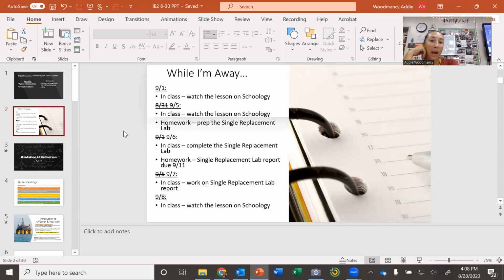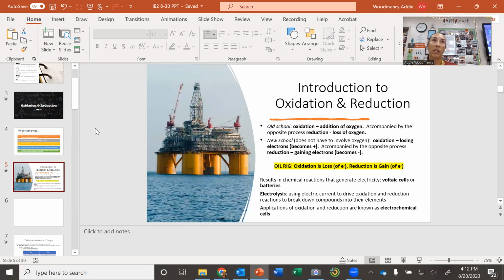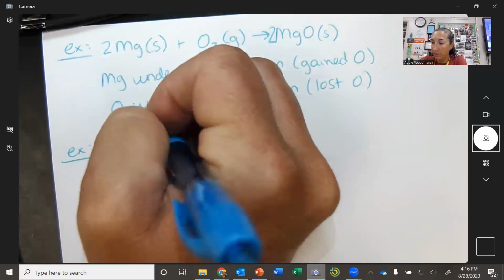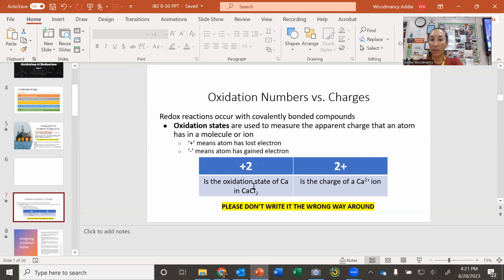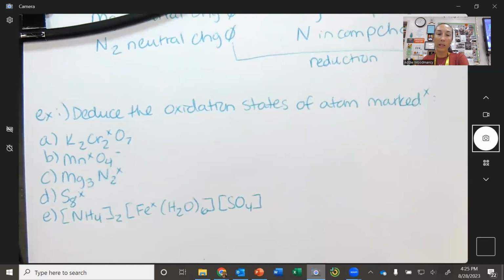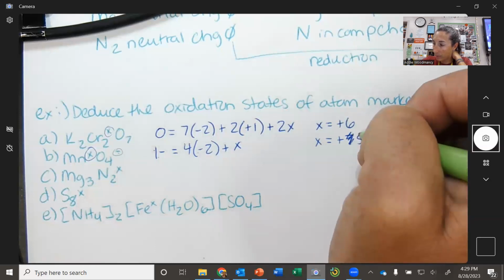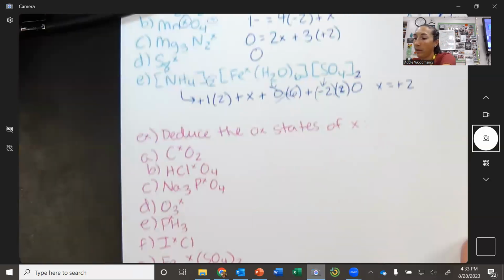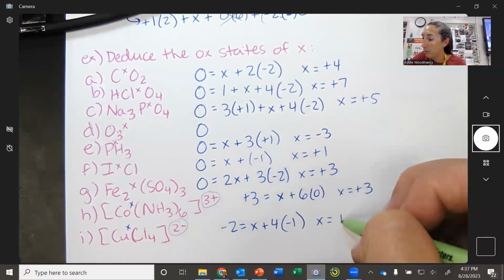Updated SL Chem II 9.1.23